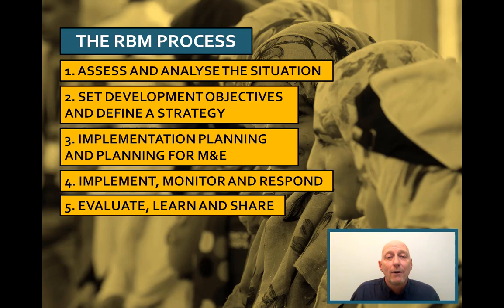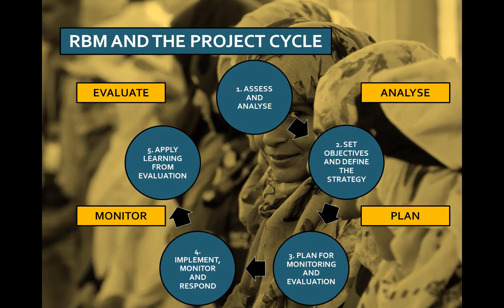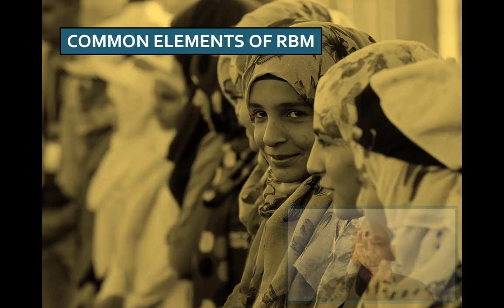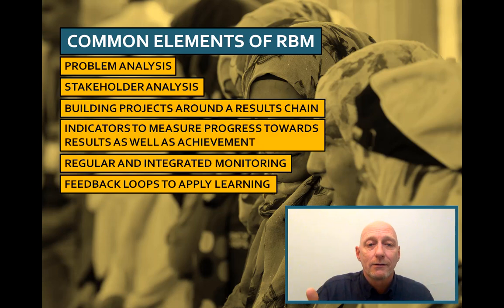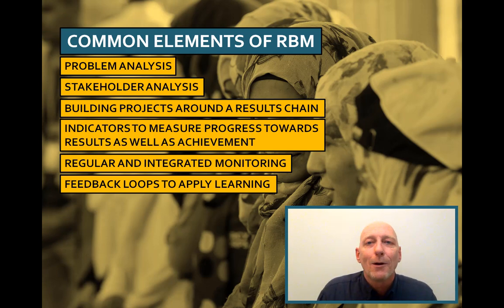5 THE RBM PROCESS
Let us look at the RBM as a process. How does that fit together with the project cycle? What are the major steps of what is the flow of the RBM process?

There are five main stages.

The first is analysis - assess and analyze the situation. Understand the context, the background to the particular target area. Understand the problem, its causes and its effects and understand the people, the stakeholders, those who are going to be affected by what you do and those who can affect you.

Once we know what we are dealing with, we can then set objectives. We can identify our project outcome and the impact that we want to have and we can define a strategy to get there. Selecting from the different ways to approach that particular situation, to bring about that particular positive change from those different approaches available to us, we can analyze those, select, prioritize, maybe reject some and synthesize those into a program or project strategy.

Now you'd think step three would be to implement, but it's not - it's still planning. Implementation planning and planning for Monitoring and Evaluation. It's essential that we have a Monitoring and Evaluation plan that allows for routine monitoring to be integrated into our work and allows those feedback loops, the data flow, to flow smoothly through the project so it can continue to focus on getting the best results possible.

Then we can implement and monitor - continuous regular monitoring integrated into everything we do - and it's not just the M &E people's responsibility, it is everybody's responsibility - and respond to what we're learning through monitoring, making those changes. Just like if you're in a sailboat and the wind is blowing one way, then you're going to adjust your sail so you can get to your destination. Or if you're stuck in traffic and you find that, well, you can try a different route to get to your destination or maybe you just say the traffic is so bad today, let's change the plan entirely and go somewhere else.

So implementing and then monitoring, looking around, monitoring what's going on and responding at appropriate times to make sure that we continue to move towards those results. And at the final stage, obviously, evaluating, learning what lessons we can from what went right, what went wrong, what challenges were overcome, what unexpected things happened, how can we do it better next time and sharing that evaluation, learning and sharing.

So you often hear those things together, MELS: monitoring, evaluation, learning and sharing. So of course, there's a longer term impact of the RBM process on our organizations and projects too. Let's look at that visually.

So we have the analysis, we have the planning, we have the monitoring and the evaluating. We start by assessing and analyzing, setting our objectives, defining the strategy and planning for monitoring and evaluation. Then we implement, monitor, respond and then we apply learning from evaluation.

There are some common features that you'll see in many RBM-focused or RBM-based projects. For example:

Problem analysis: understanding the causes and consequences of the problem.
Stakeholder analysis: knowing what people's interests, motivations are, are they likely to support or oppose us, how can we mobilize better those who can be on our side, how can we reduce the influence of those who might be resisting what we do, how can we communicate, how can we engage with our stakeholders.
A results chain of inputs, activities, outputs, outcome and impact and indicators which measure progress towards our results as well as measuring achievement of our results looking back. That requires regular, integrated monitoring, a smooth data flow and feedback loops so that what is learned can be responded to and applied.